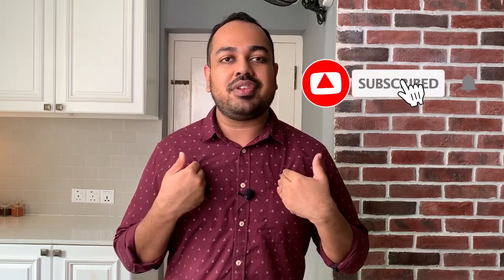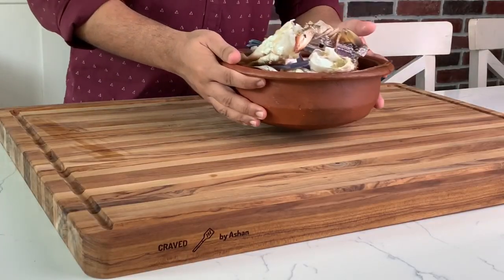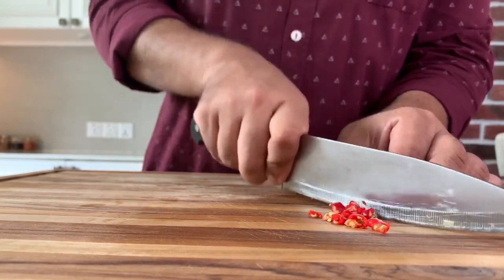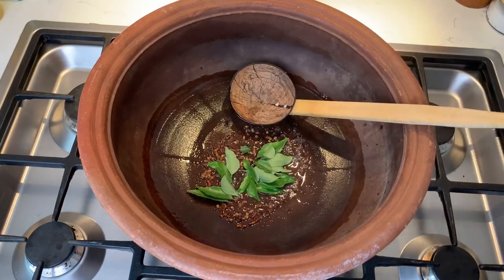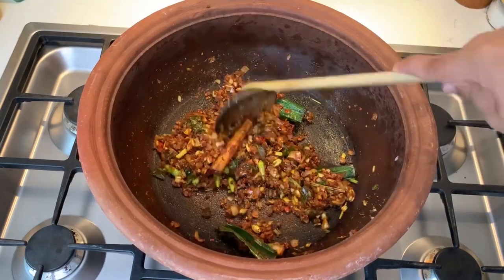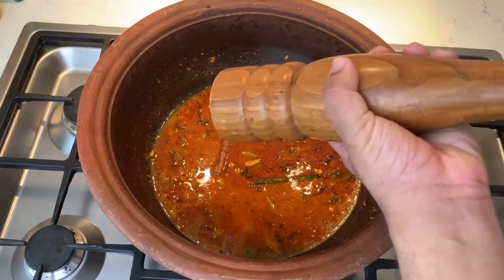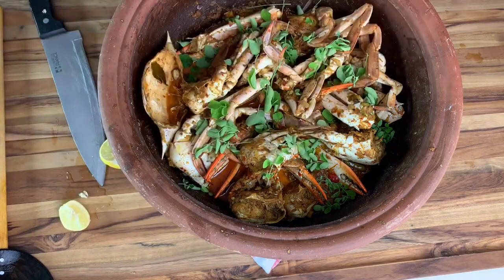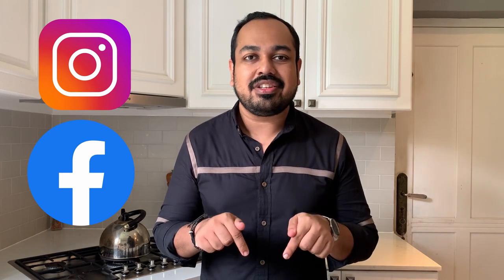DELICIOUS Sri Lankan Crab Curry | කකුළුවො හොද්ද | CRAVED by Ashan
When it comes to crab curry, there is one that tops the others; Sri Lankan Crab Curry. It is a nuclear explosion of flavors and a lovely combination of spice with the sweet crab meat. You will not stop eating this and the best way is to share with the family. They will love this so go ahead and cook and impress them. :)

Shot on iPhone XS MAX